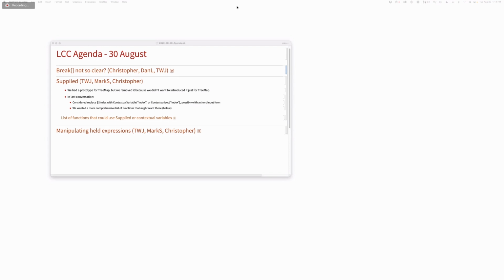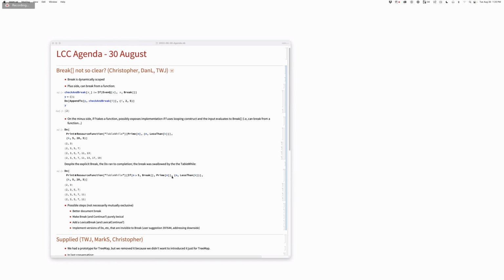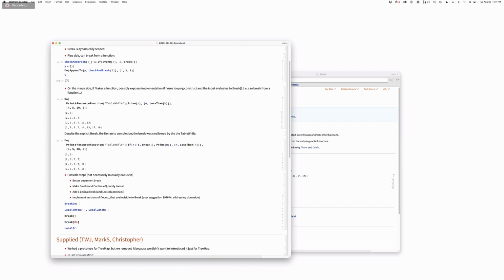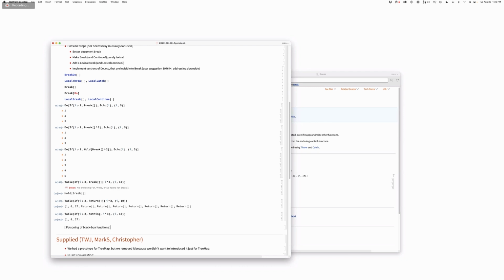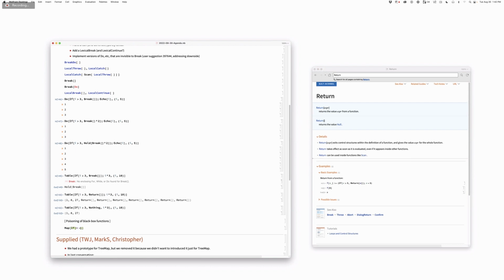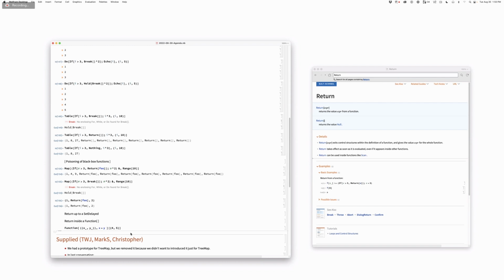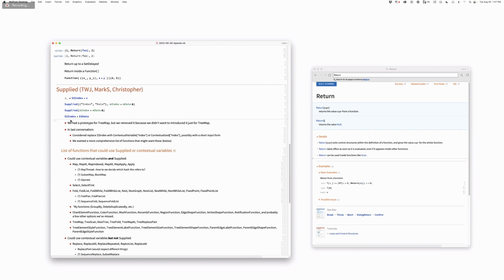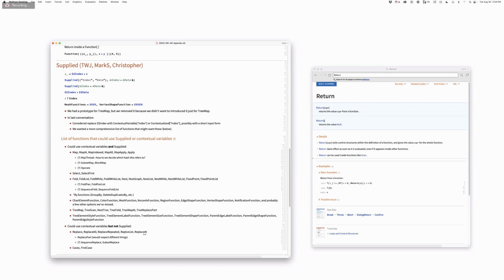Live CEOing Ep 630: Language Design in Wolfram Language [Break, Supplied, & Held Expressions]